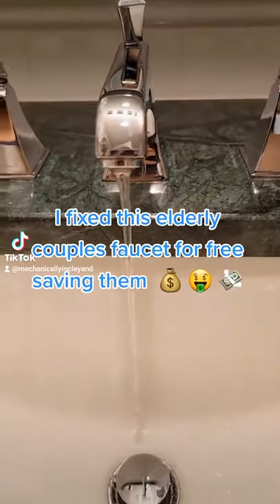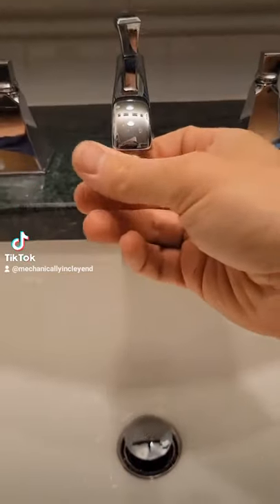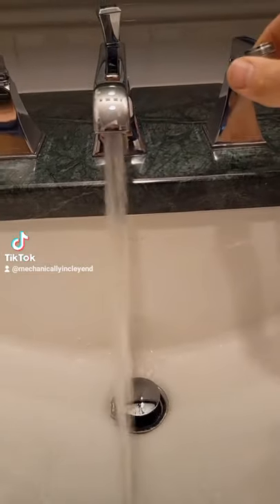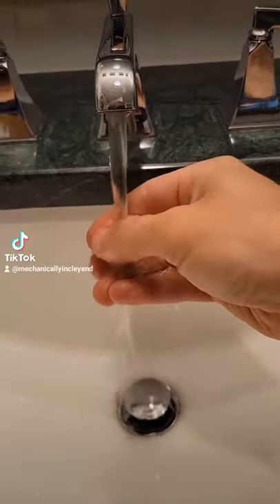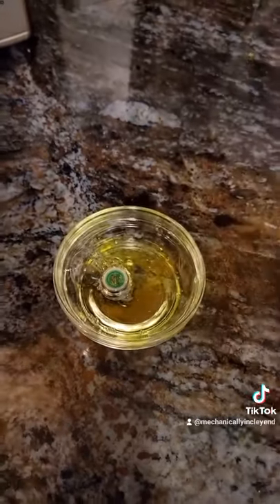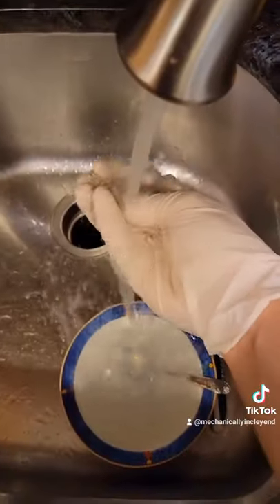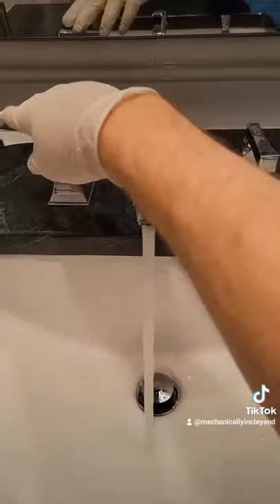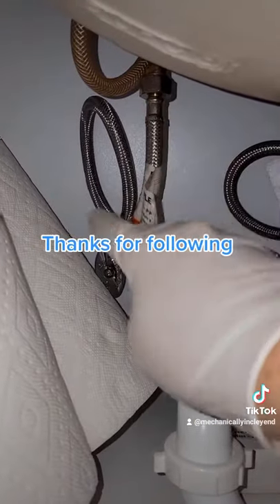How to fix a faucet with low pressure. How I saved an elderly couple lots of money 💰 🤑 💸